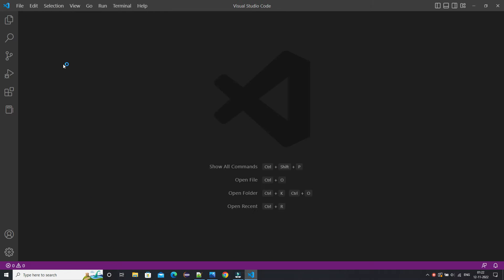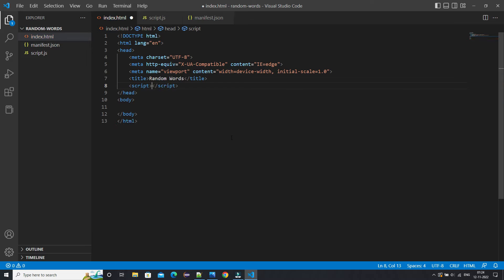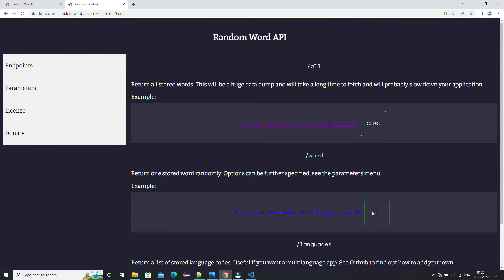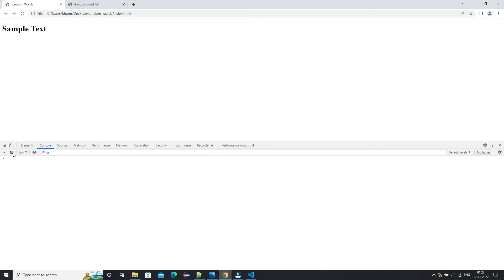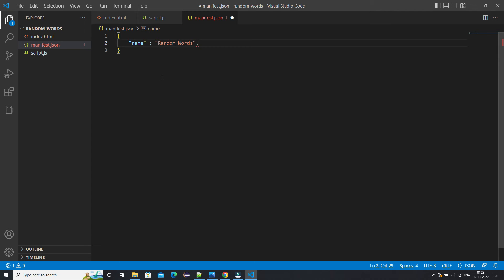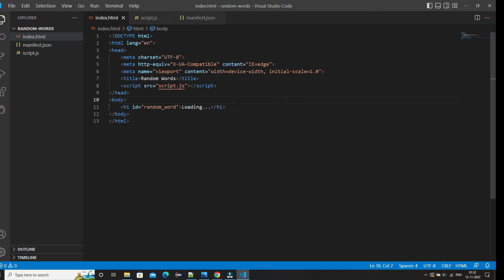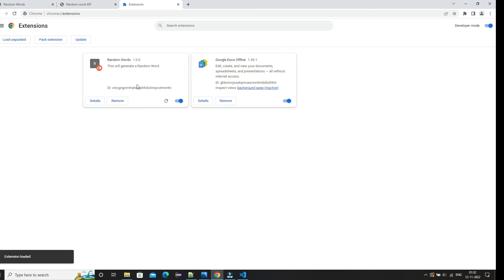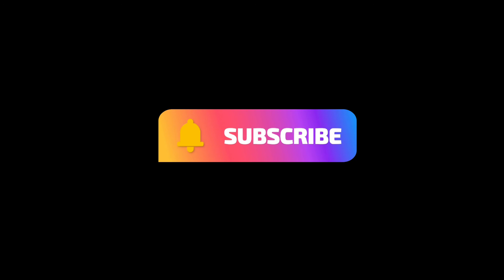Create Your First Extension | Chrome / MS Edge | In just 10 mins.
Hey Guys,

In this video we will see how to create an extension and upload it on Chrome / MS Edge in just 10 mins. using HTML, JavaScript and Json.